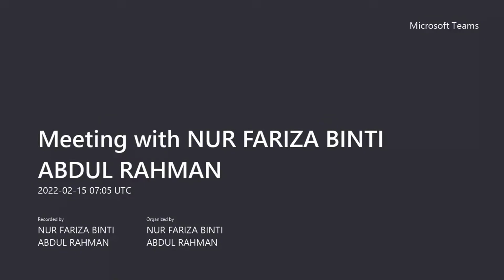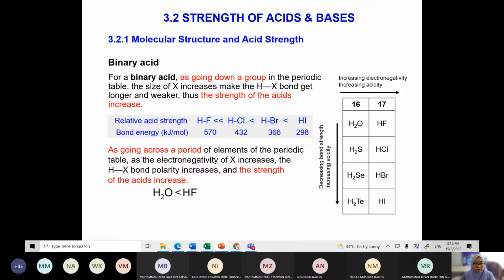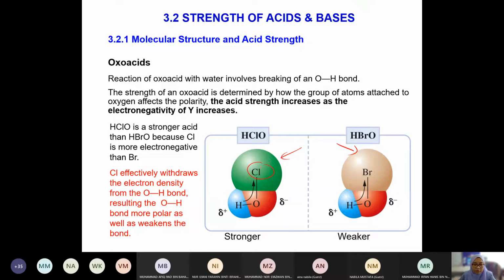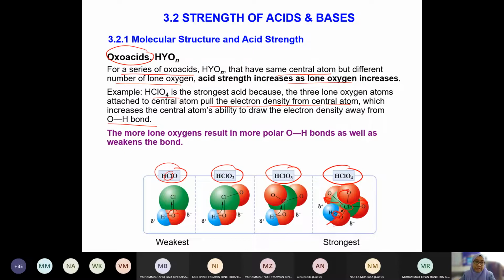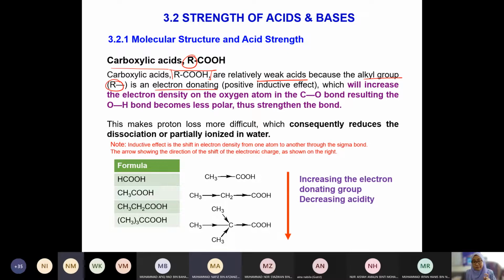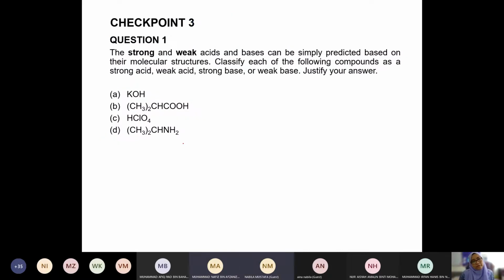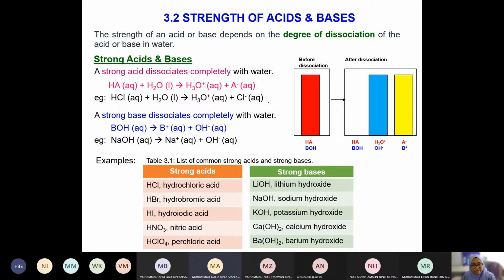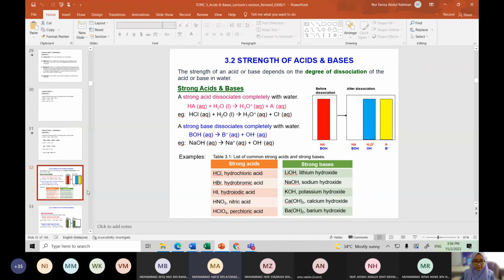CHM096 TOPIC 3 - ACIDS, BASES & IONIC EQUILIBRIA (STRENGTH OF ACIDS & BASES)